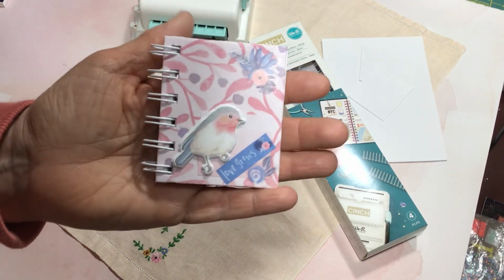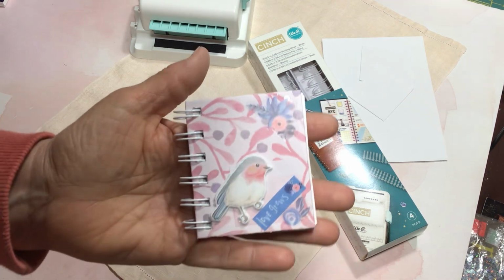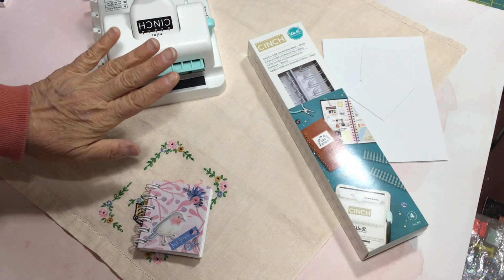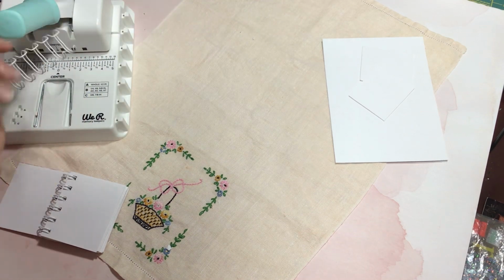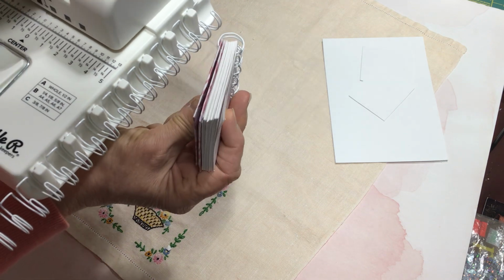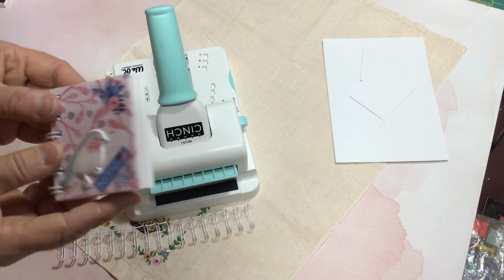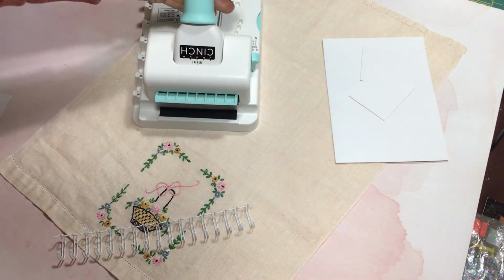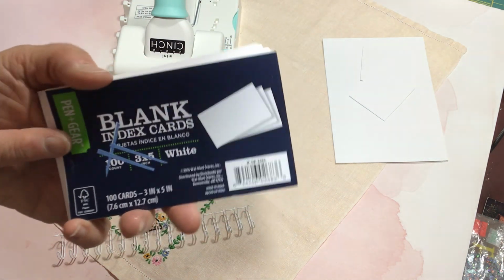Spiral Bound Journal Project Share Using the Mini Cinch Machine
This is my first sketchbook journal using the Mini Cinch by WRMK. I used index cardstock, mat board scraps for the covers, and decorative cardstock. A great bookbinding project, and so many possibilities for themes you could create these for! A great way to use up you stash, and stickers, embellishments, bling and other craft materials.These would also be fun to create for craft fair merchandise for your craft show booth!